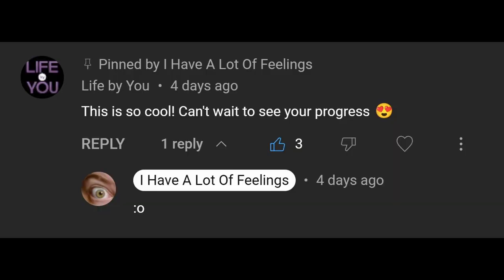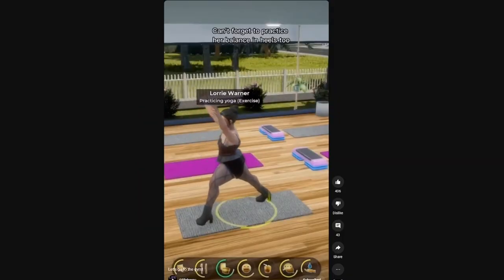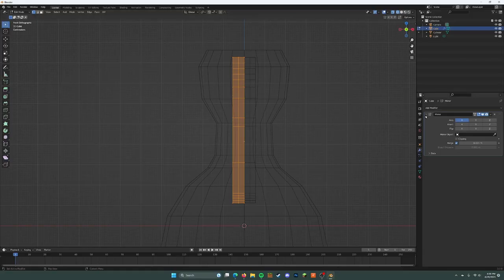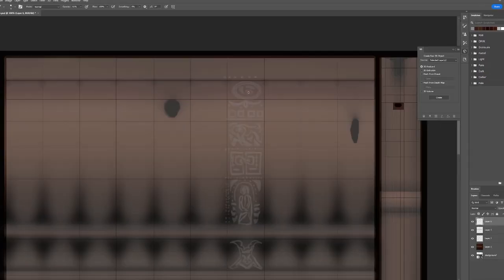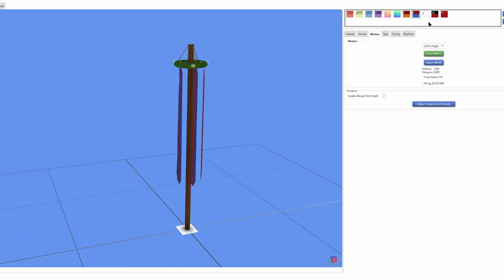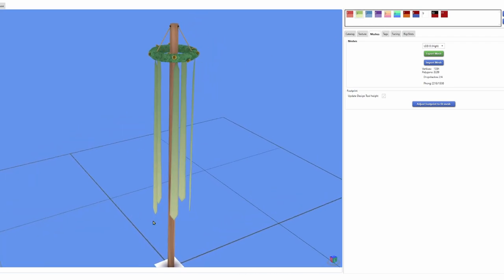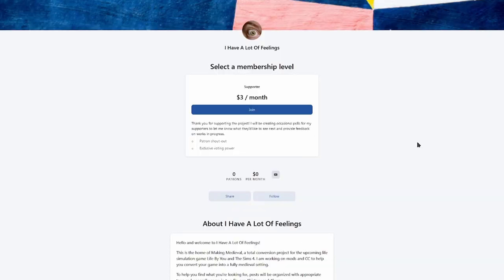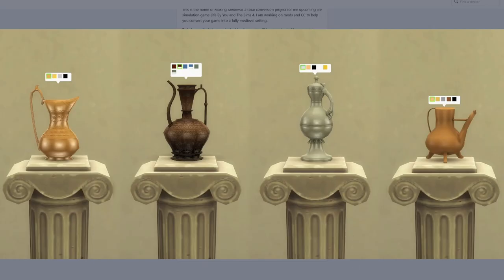Making Medieval | Decorative Vessels for Life By You (and Sims 4)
This week we have Life By You updates, more ewer chat, and the typical ranting about Sims 4.

Making Medieval is a total conversion project for the upcoming Paradox Tectonic game Life By You.

Items are also being added to The Sims 4.